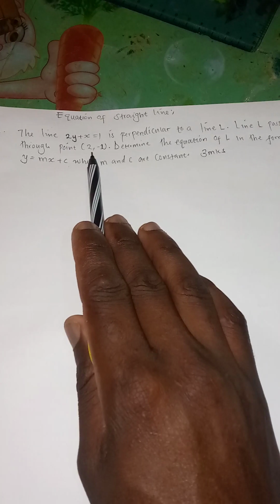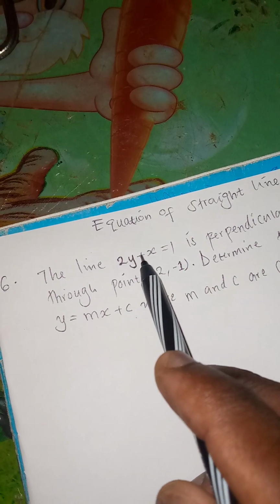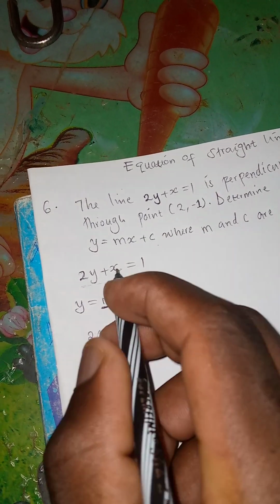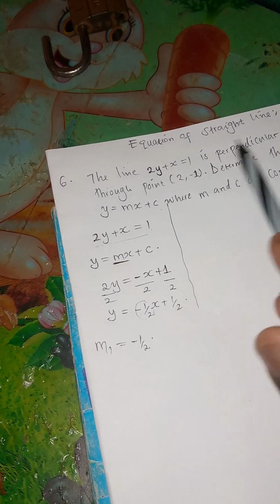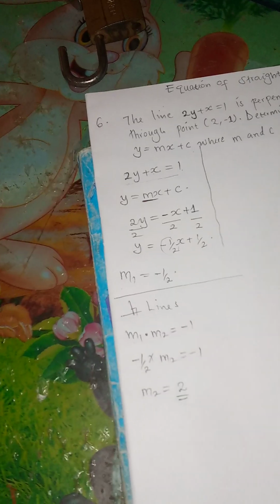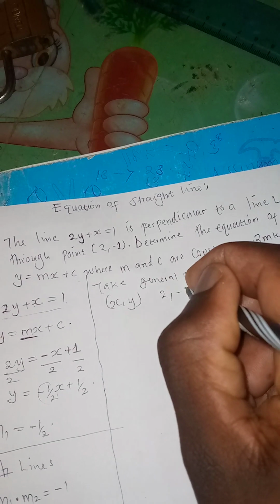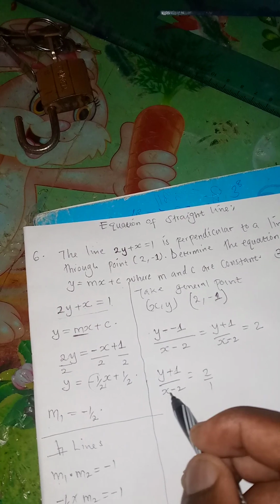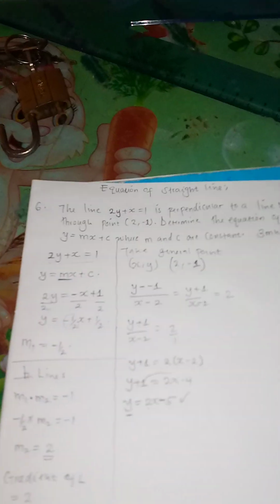gradient & equation of a straight line.